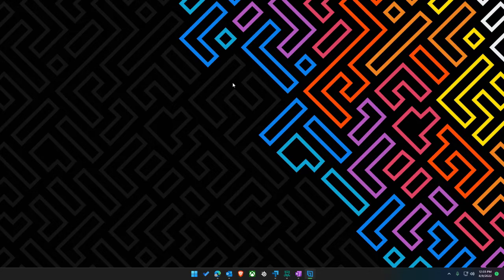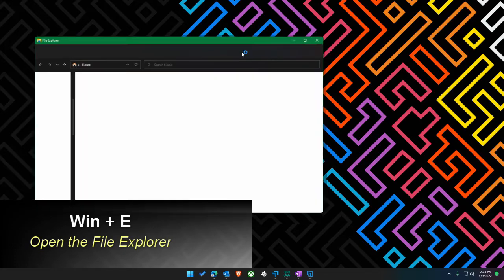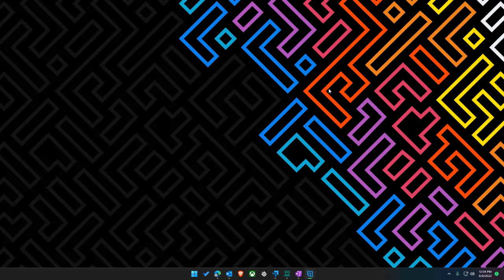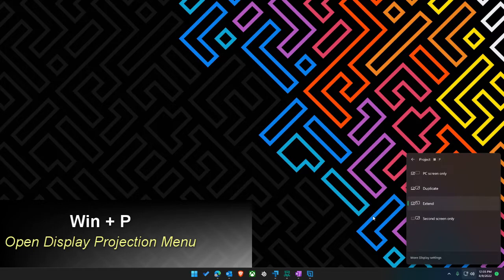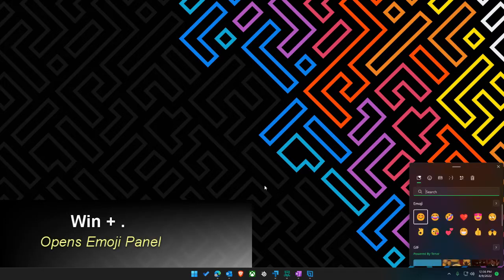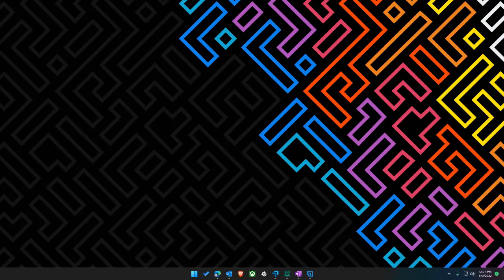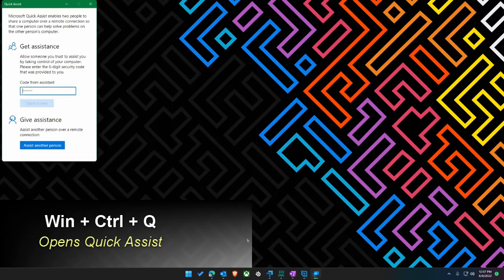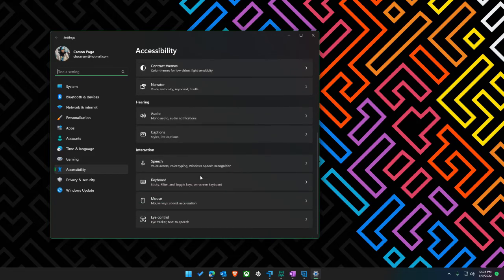Windows Keyboard Shortcuts Episode 1: Windows Key Shortcuts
In this video series, Critical IT Solutions will be showing you many quick and easy shortcuts to make navigating your desktop a better experience!